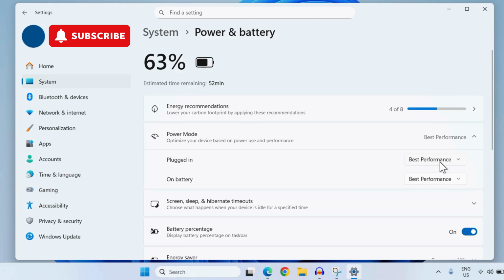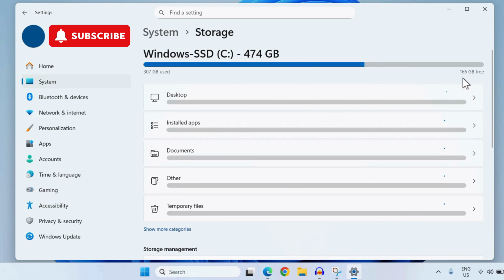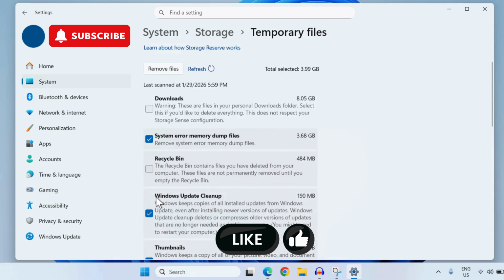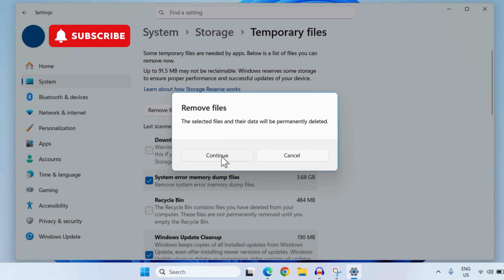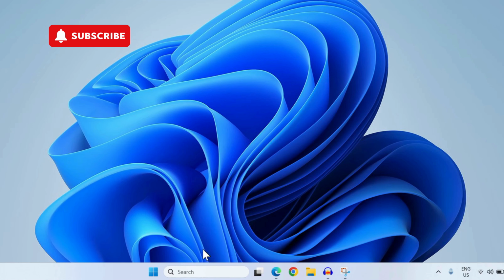Fix Acer Laptop Lagging on Windows 11 | How to Speed It Up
Is your Acer laptop lagging after upgrading to Windows 11? You’re not alone. Many users on Reddit report Acer laptops running slow on Windows 11, especially after an update or even after a full reset. In this video, we break down why Windows 11 can feel slower than Windows 10, what causes sudden lag, and how to fix it step by step.